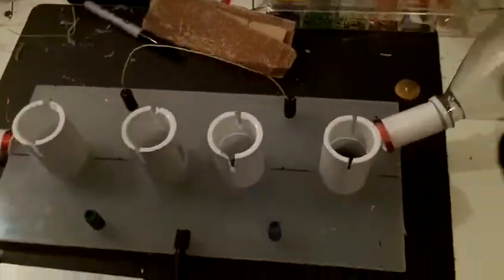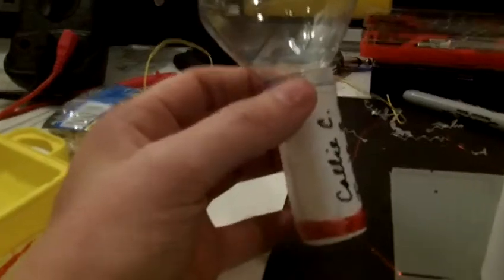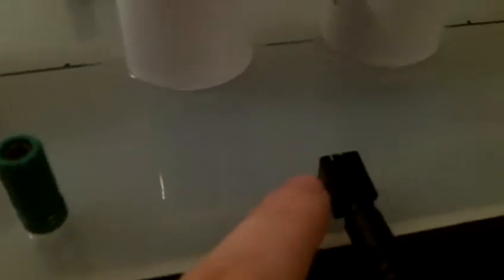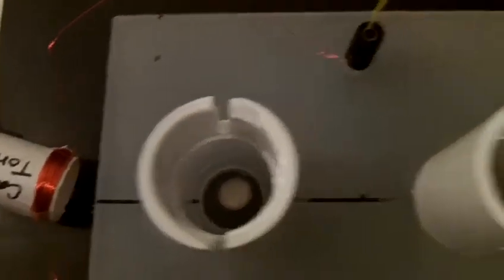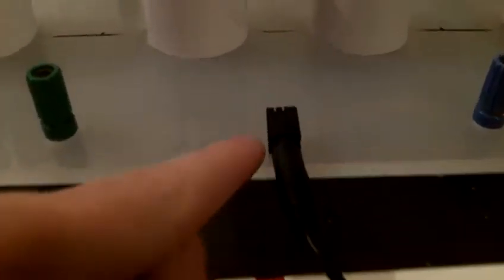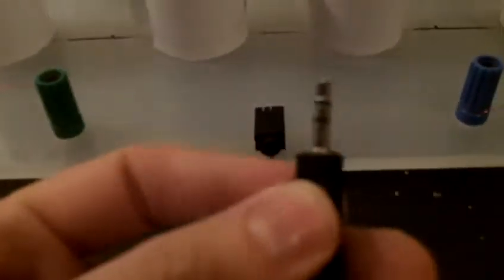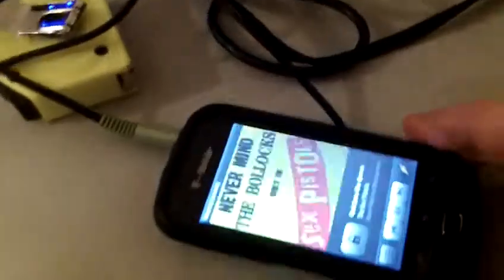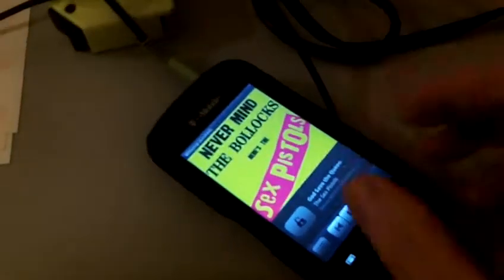DIY bottle speaker rack electromagnetism demo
This is a project my students and I do each year where we make audio speakers out of water bottles.  40 turns of very thin insulated magnet wire (from Radio Shack) around a paper tube taped to the neck of a water bottle that has been cut to make a cone.  Quality is surprisingly quite good for how simple it is.  For best results you must use a powered amplified sound source.  In this case, I have a pair of computer speakers that plug into 120V outlet and have a 'headphone out' 3.5mm jack.  Your MP3 player or cell phone won't have enough voltage to drive the current necessary to get vibration from the cones.  I made this rack to make it easier for my students to experiment with different bottle shapes and positions.  The rack itself does not have power, the electricity comes from the sound source.  Blue is left channel, Green is Right channel, Black is ground that both channels share.